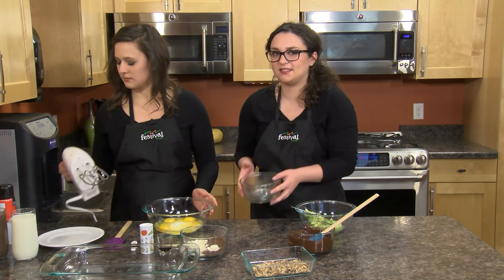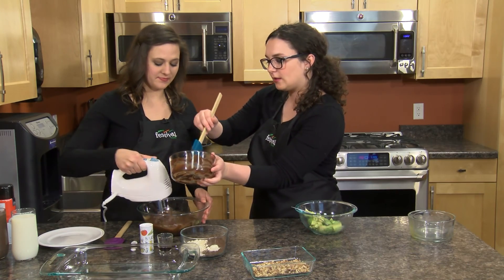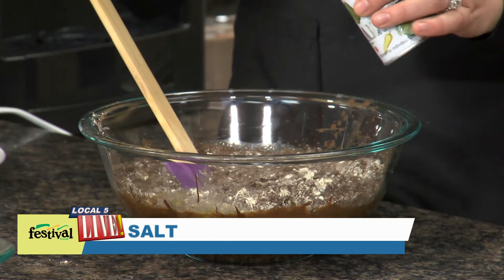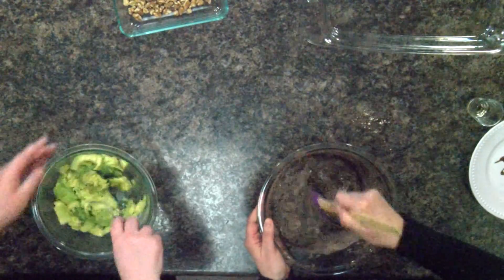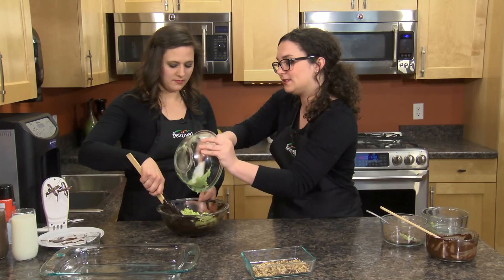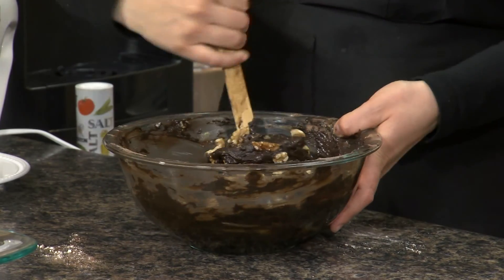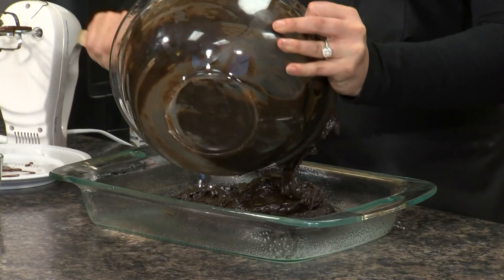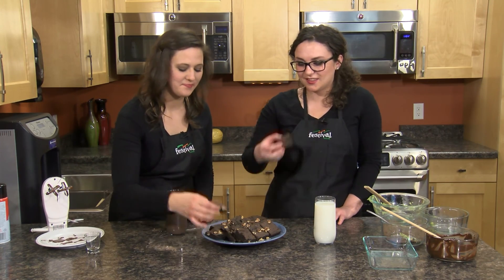Dark Chocolate Avocado Brownies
These dark chocolate brownies have a secret ingredient ... avocados! The avocados are used as a healthy alternative to butter and oil. Your Mealtime Mentors show you exactly how to make these decadent dark chocolate brownies!